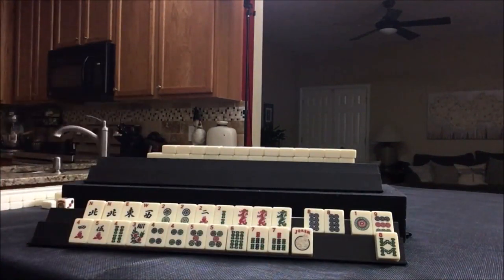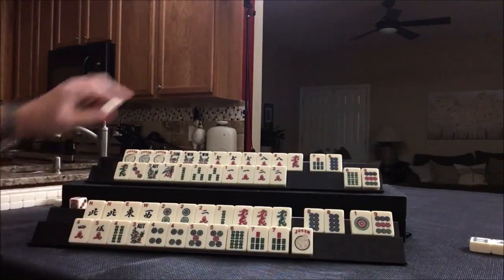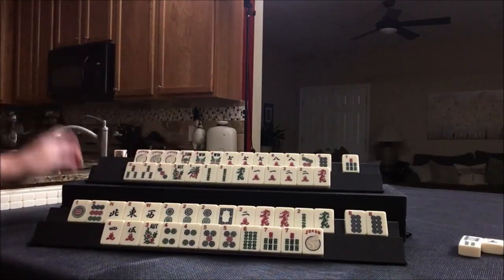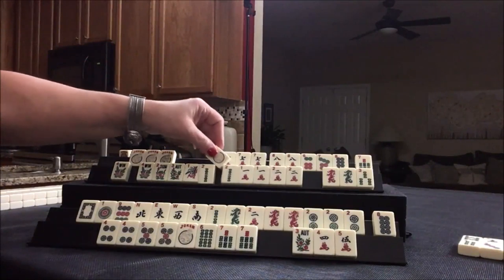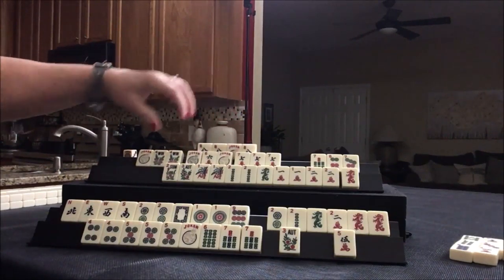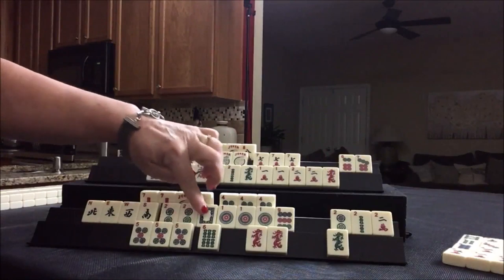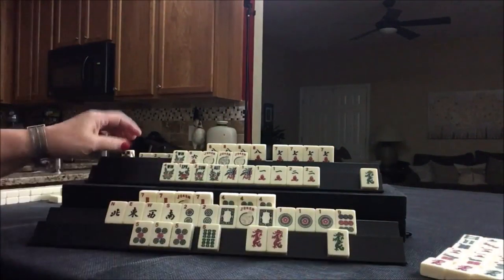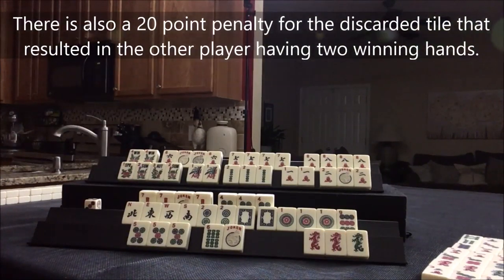National Mah Jongg League Siamese Solitaire 20191113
If you want to do these at home but don’t have a mah jongg set, I highly recommend the White Swan Mahjong Set from Gammon Village

Michele Frizzell
Instructor, Author, Speaker
6175 Hickory Flat Hwy Ste 110-335